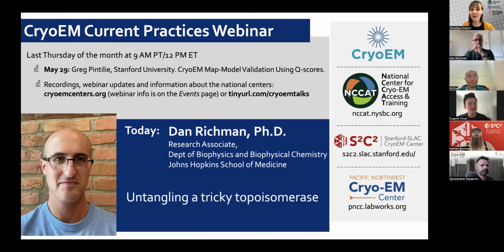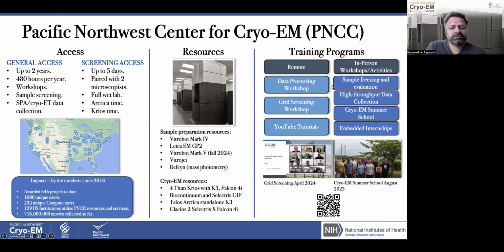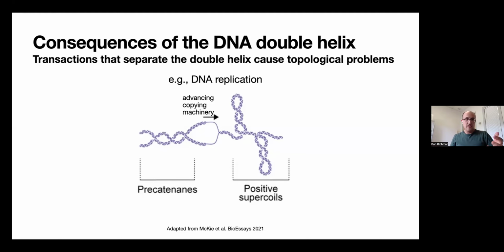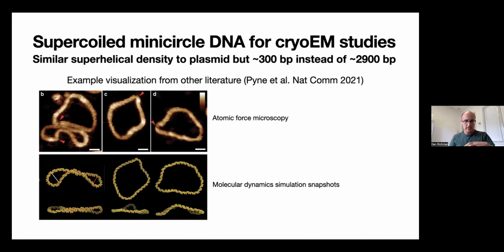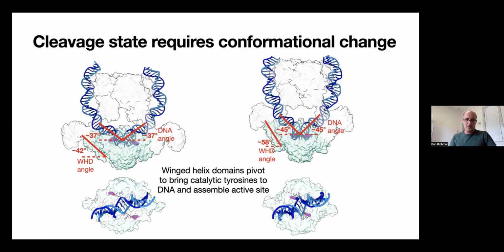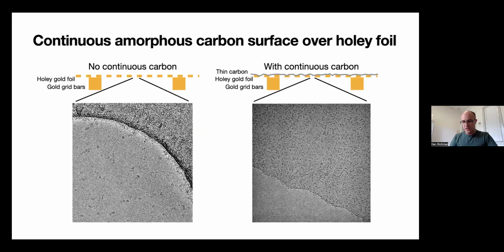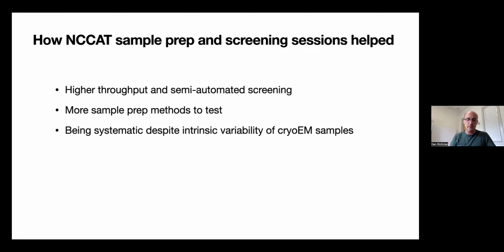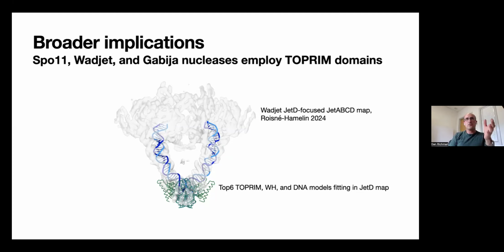April 24, 2025: Dan Richman, PhD, Johns Hopkins School of Medicine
Untangling a tricky topoisomerase

Type II topoisomerases are enzymes that pass one DNA through a transient gate in another DNA. They resolve DNA supercoiling and chromosome entanglements that arise when DNA is replicated or transcribed. We used cryoEM to understand how a type II topoisomerase acts upon native substrates. This intricate, fragile enzyme posed several problems during cryoEM analysis, including particle instability and sensitivity to grid type, preferred orientation, and conformational heterogeneity. I will describe how we overcame each challenge and used NCCAT screening and data collection sessions, and what we discovered about this enzyme's mechanism from structures of several states.